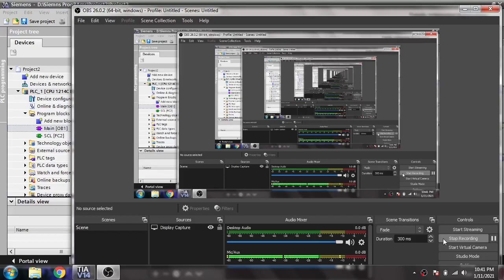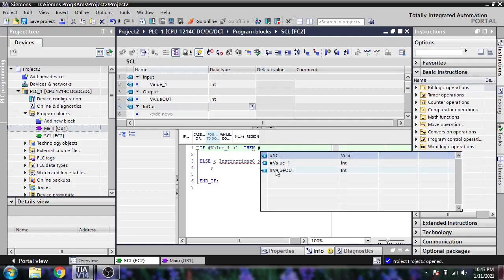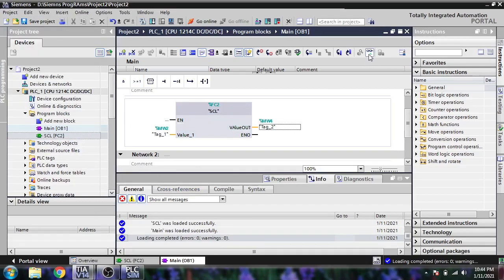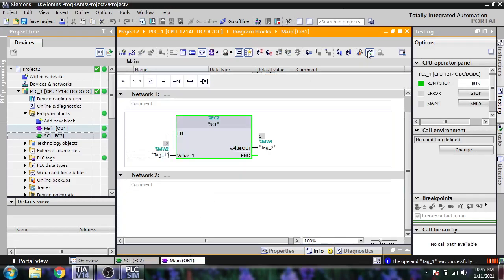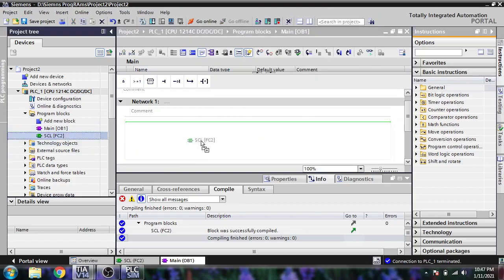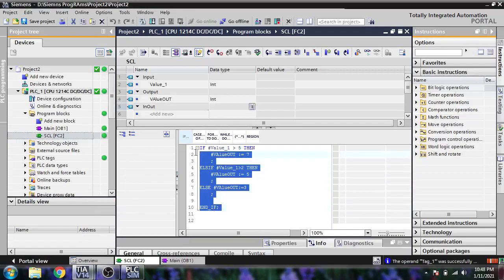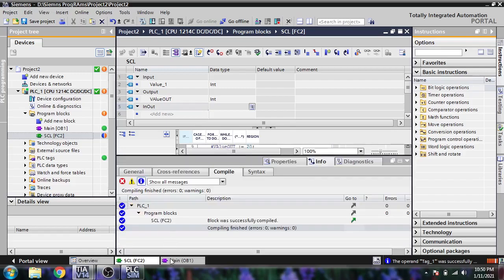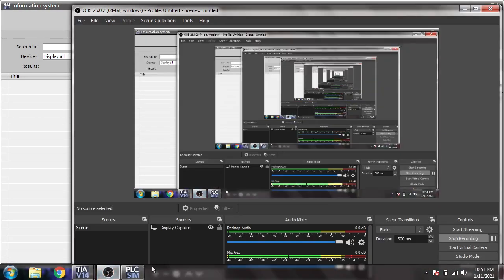Siemens TIA Portal - PLC - Tutorial 45 - SCL Language Basics IF THEN ELSEIF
In this Video You Will Learn How If Then ElseIf SCL function use in TIA Portal.